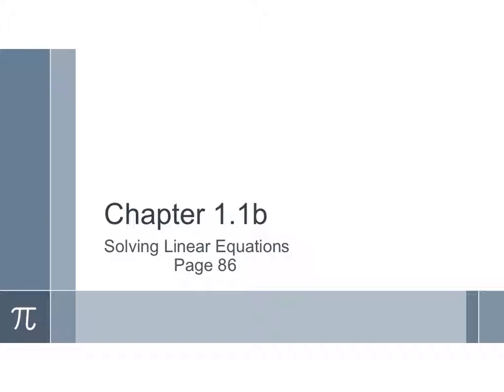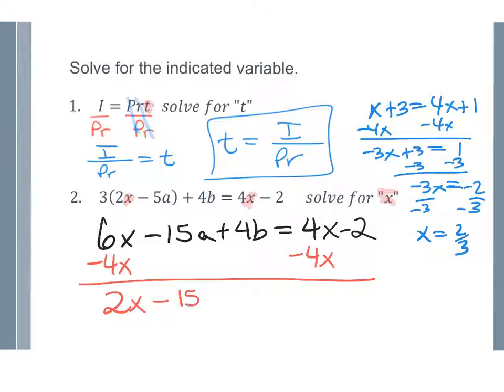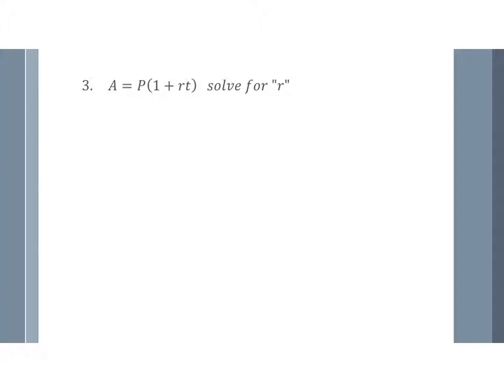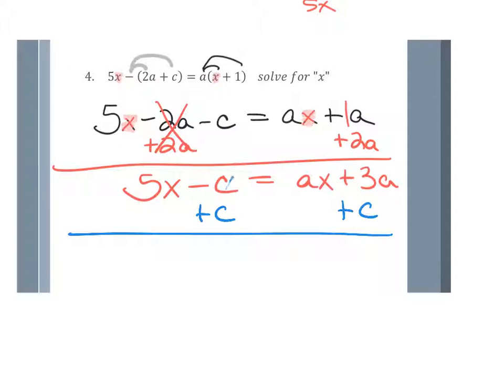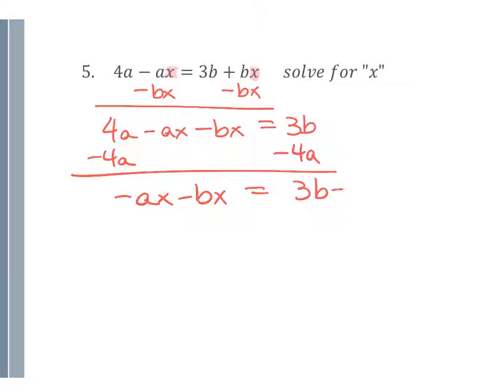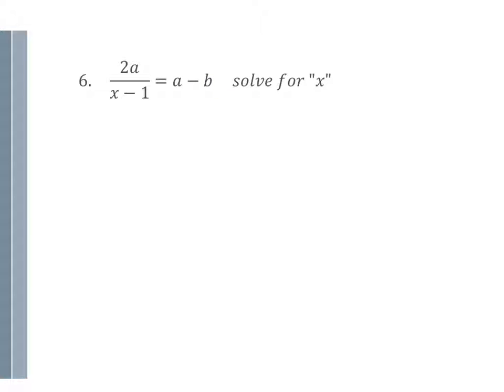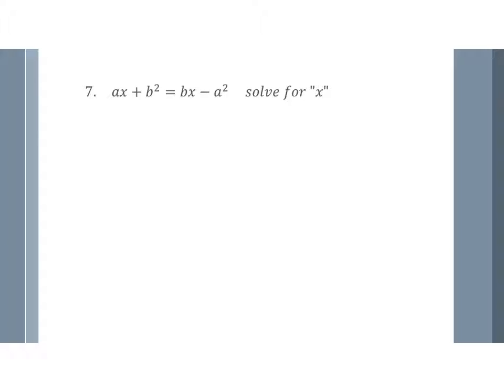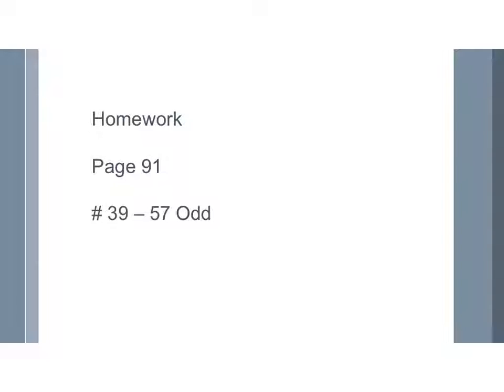9.23.19 Lesson 1.1b Solving Linear Equations